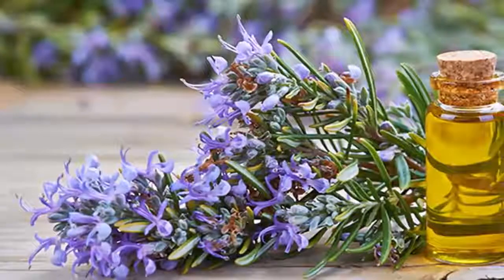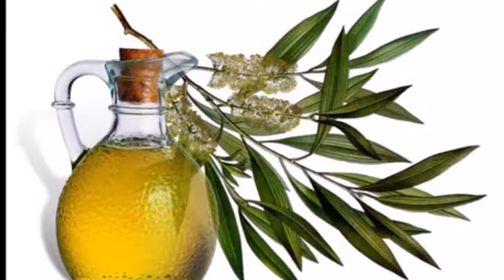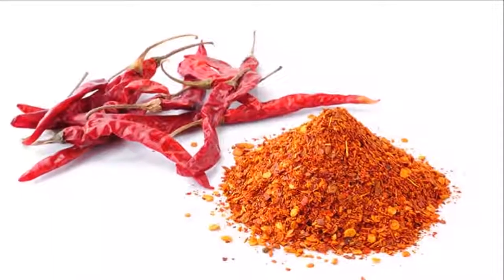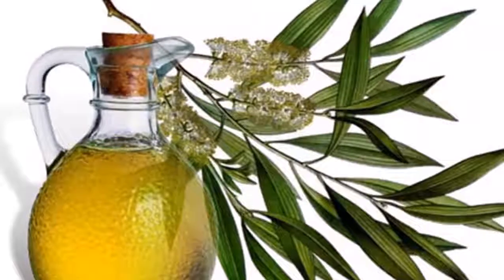How To Know If You Have Scabies 7 Natural Treatments That Work Fast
Your video is still uploading. Please keep this page open until it's done.